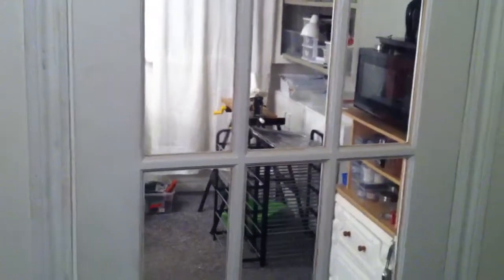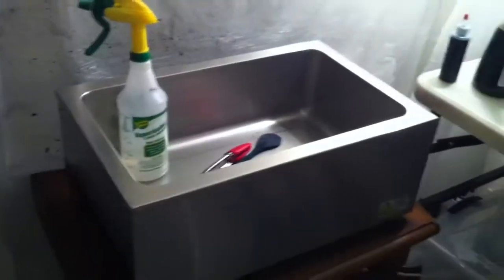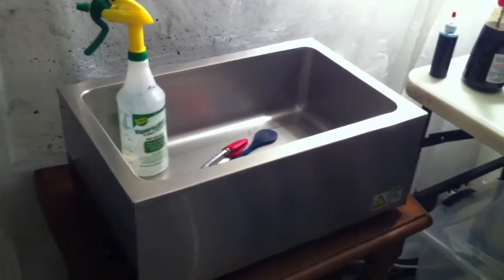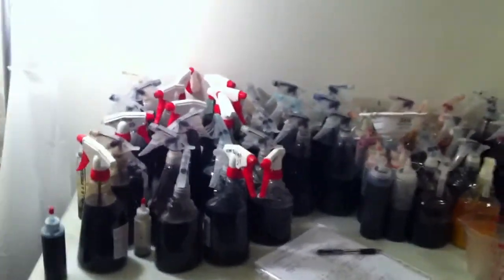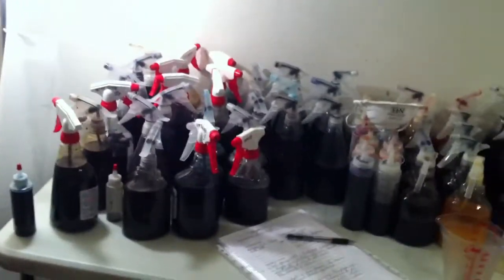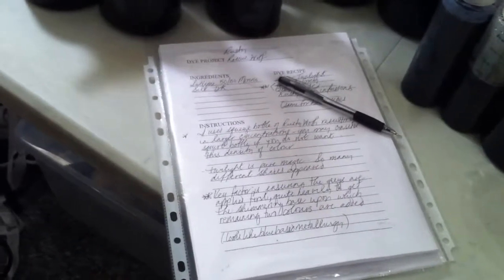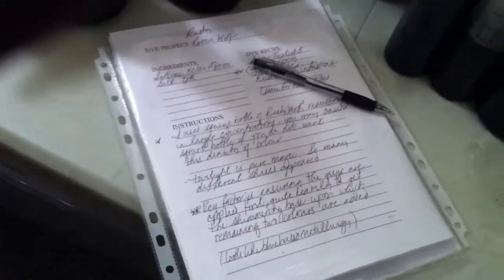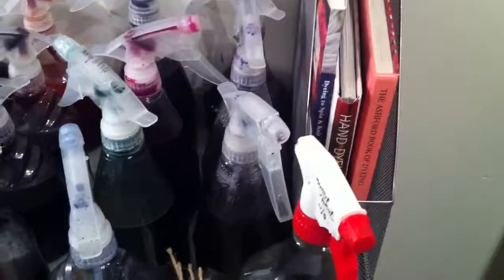Knitting Wolf Dye Studio: A Home Away from Home.